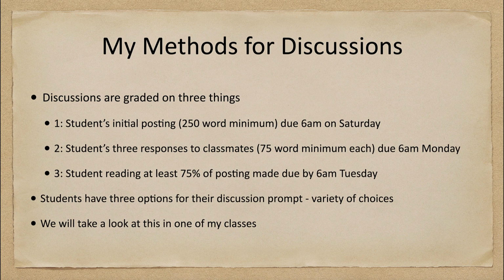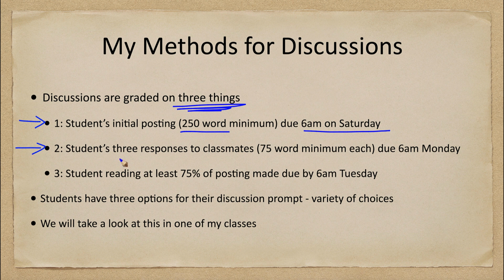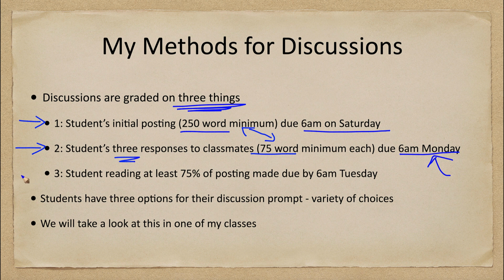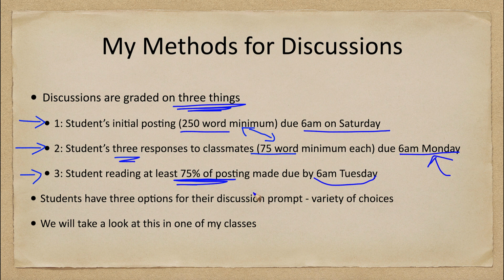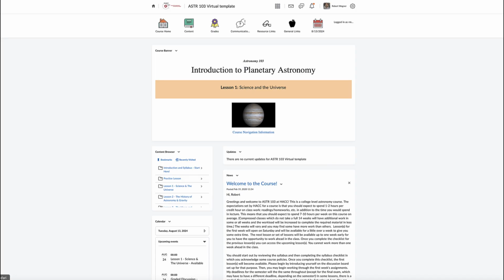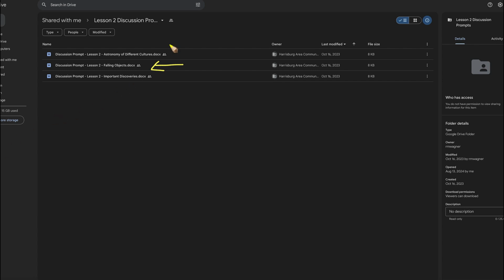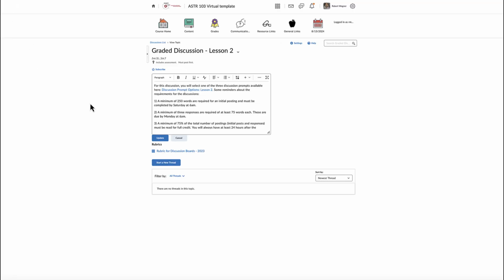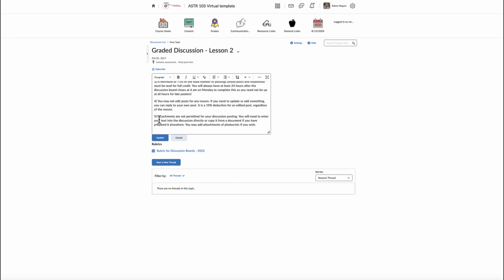Video 14 - Discussion Procedures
In this video, I will discuss the procedures I use for discussions in my virtual classes.